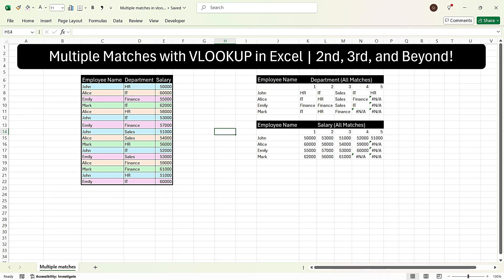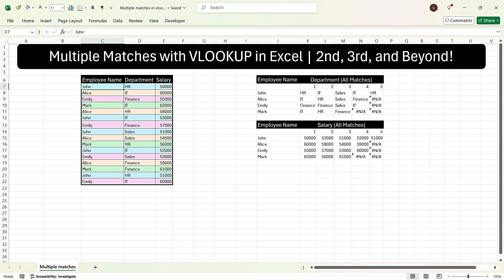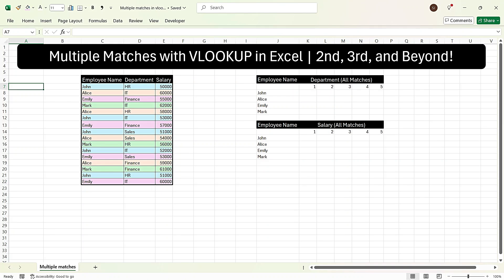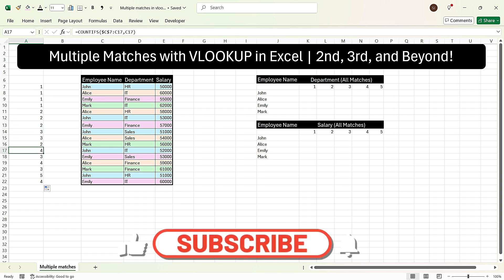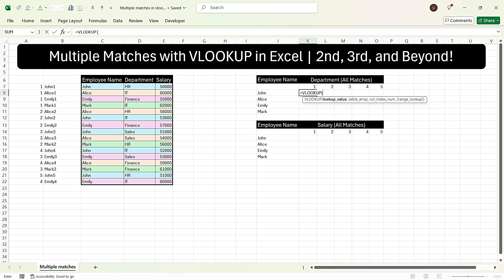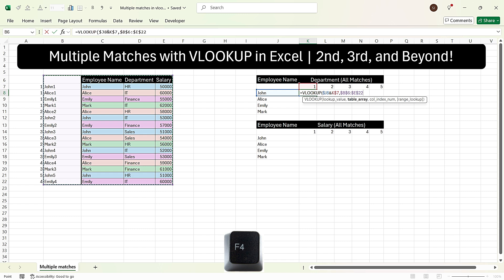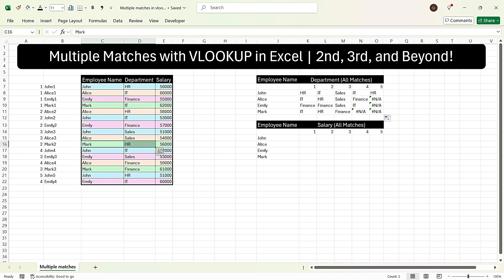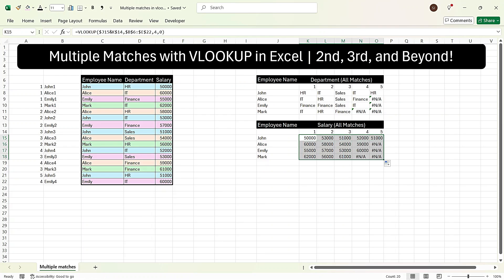VLOOKUP for Multiple Matches or Repeated lookup values !!!!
Learn how to use VLOOKUP to find multiple matches in Excel, even when values are repeated! In this tutorial, I'll show you step-by-step how to extract the 1st, 2nd, 3rd, and further occurrences of a lookup value using simple and effective techniques. Whether you're managing sales data, employee records, or customer orders, this Excel tip will save you time and effort.

✅ Topics Covered:

Using VLOOKUP for repeated values

Extracting multiple matches with formulas

Practical examples with employees data

Tips to improve Excel productivity